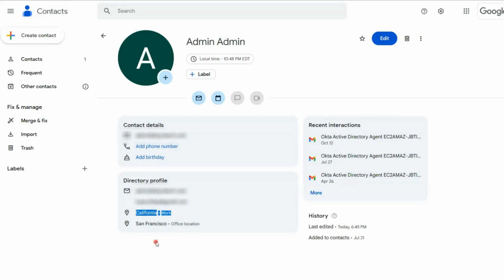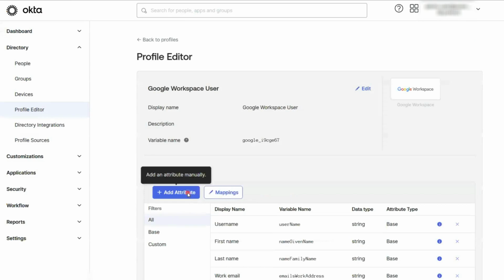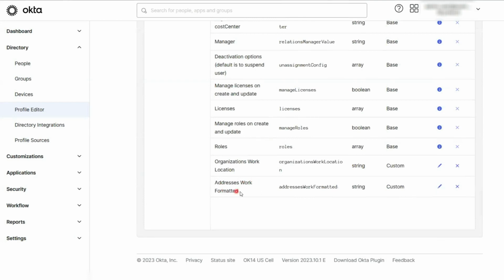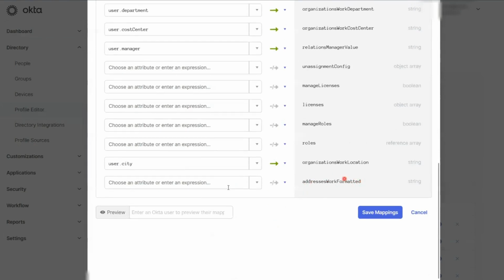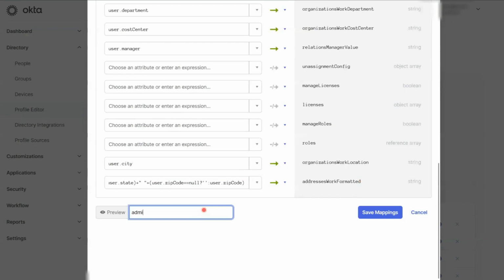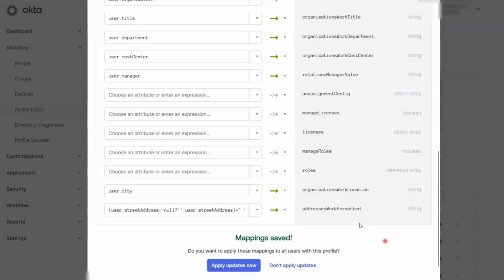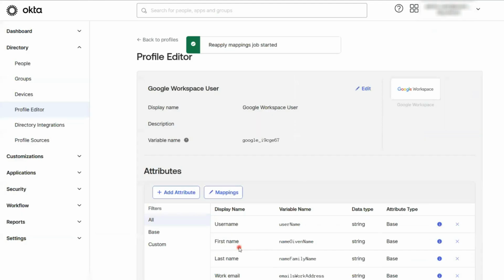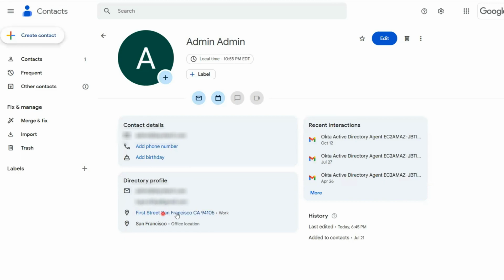How to Sync Work Addresses Attribute from Okta to Google Workspace Final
In this video, learn how to sync work addresses from Okta to Google Workspace.

Okta Expression Language used in the video:

(user.streetAddress==null?'':user.streetAddress)+" "+(user.city==null?'':user.city)+" "+(user.state==null?'':user.state)+" "+(user.zipCode==null?'':user.zipCode)